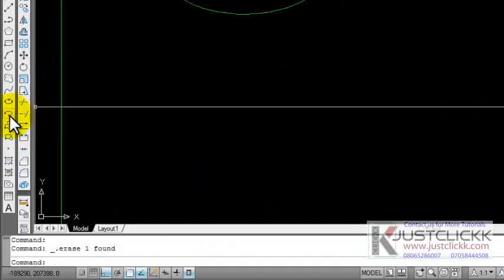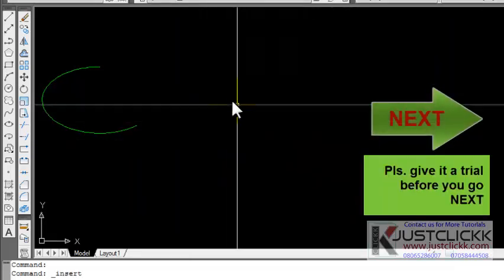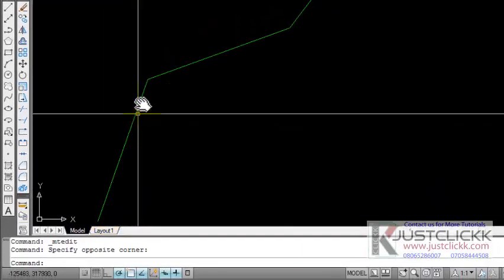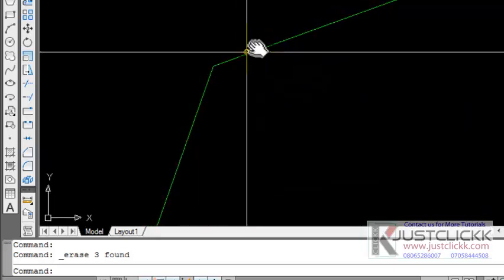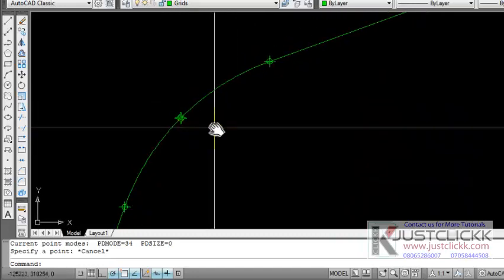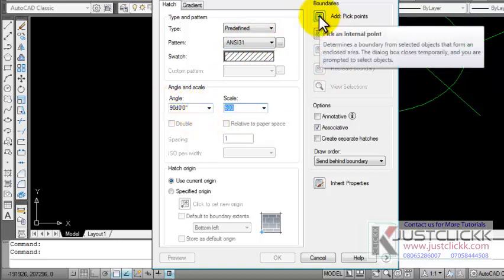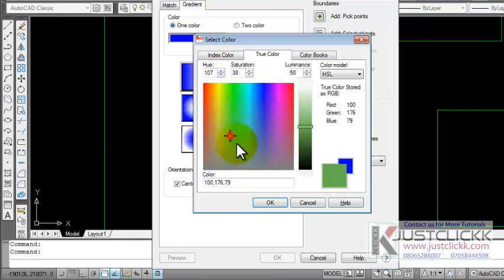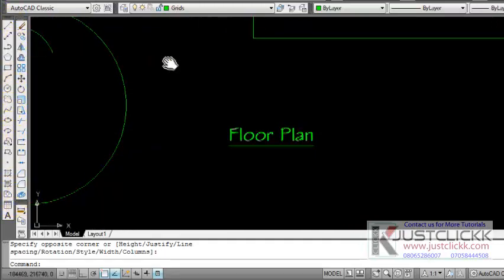AutoCAD Lessons 005 - (Drawing tools 2)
This is a complete tutorial for beginners in Autocad.  AutoCAD Lessons 005 - (Modifier Tools 2)